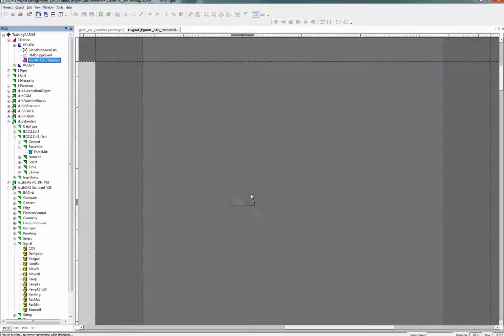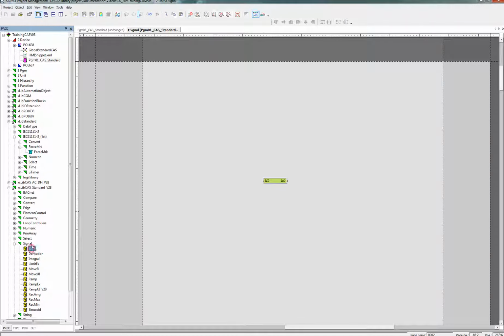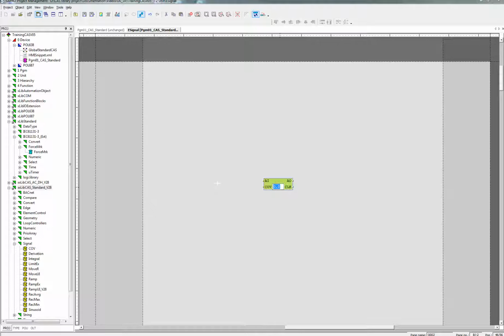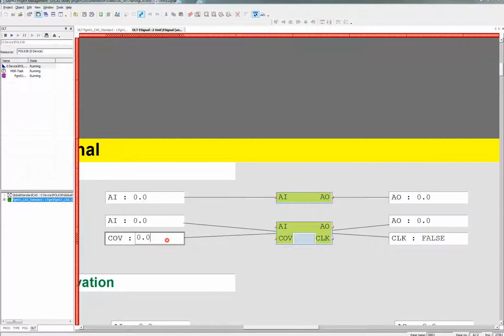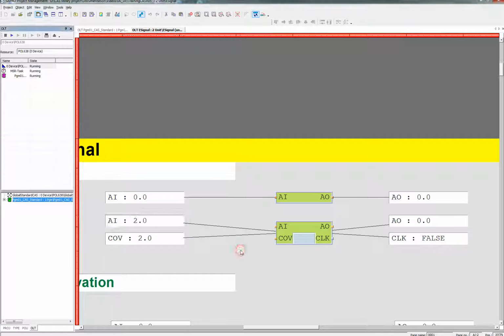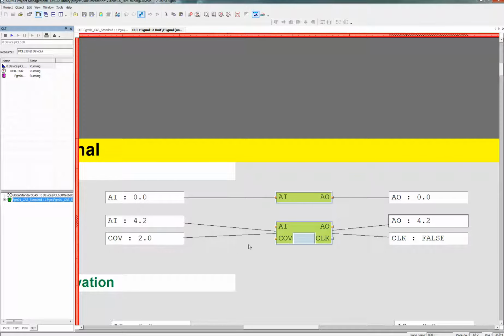Signal 1 COV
How to use Signal sublibrary in CAS Standard library !!!

CAS Standard
Signal sublibrary
COV (Change Of Value)